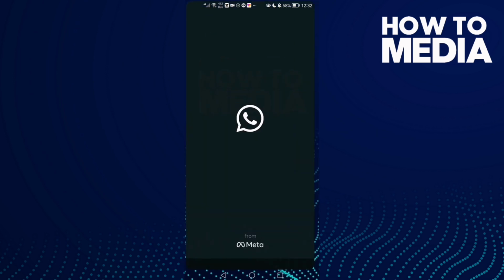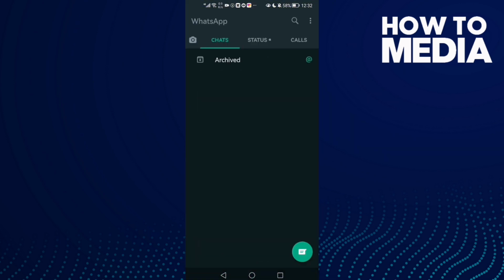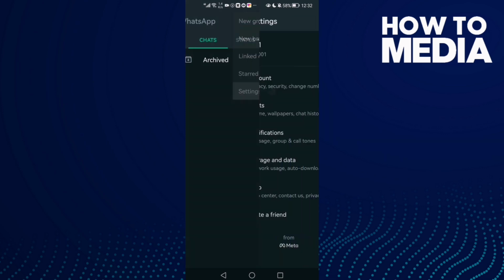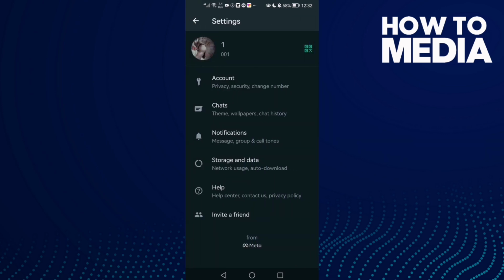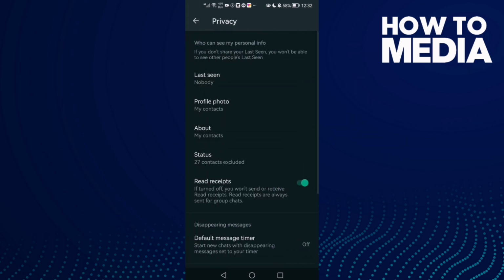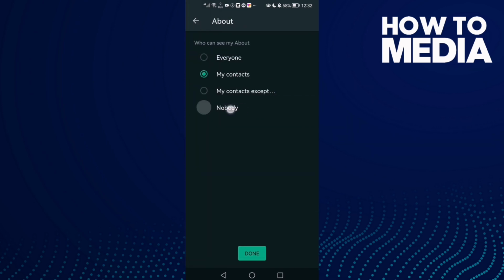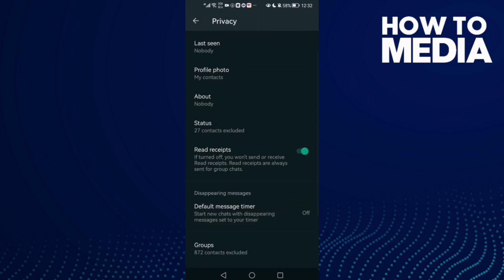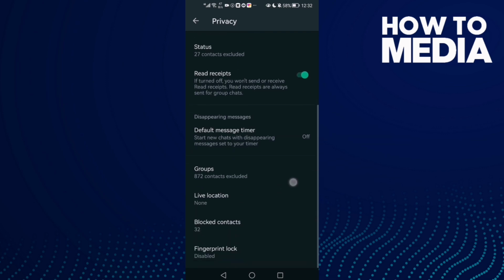How to Make No one Can See Your About on Whatsapp Mobile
in this video we discuss :